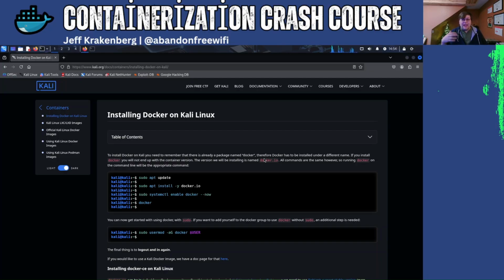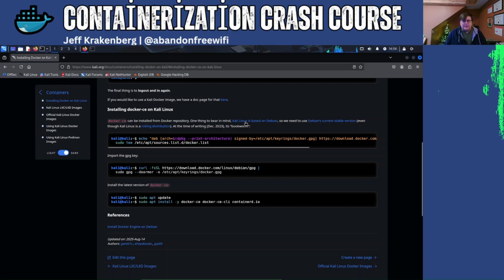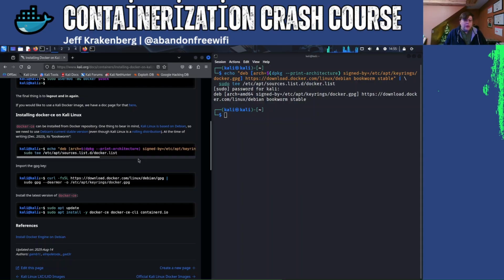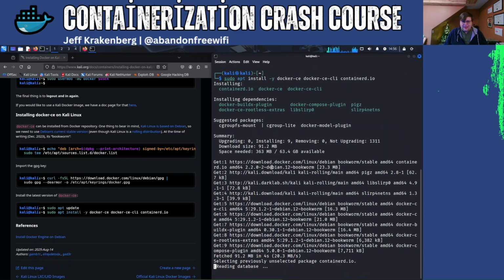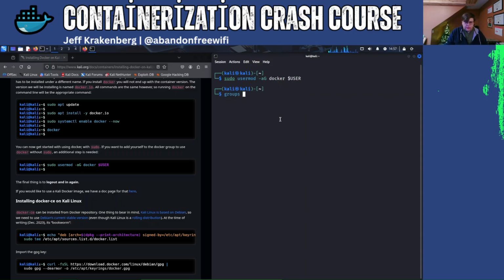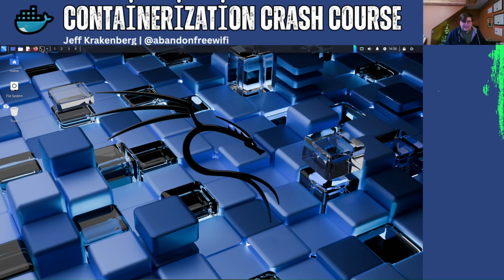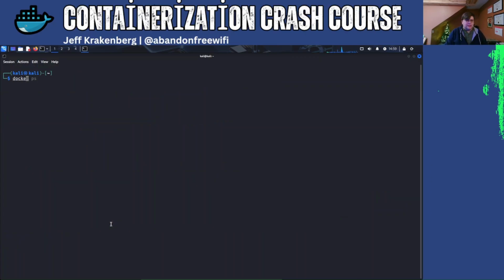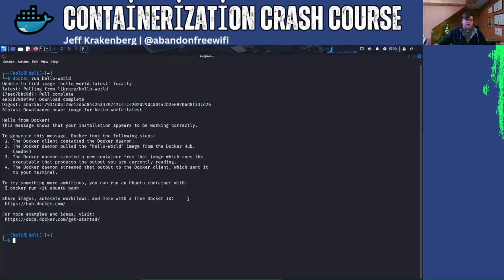Docker! vs Docker? | Containerization Crash Course 1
Welcome to the next series! After NovNov, I realized that I did a really poor job of introducing Docker. I was so focused on DigitalOcean, that I forgot to dive into what makes docker special. For this series, we'll be exploring exactly that!

Specifically, this series can be considered a course on how to use Docker for cyber-labbing so that new students of IT and Cybersecurity can dive a little deeper than their PowerPoints and eBooks might take them.

In this video we cover:
- Differences between Docker.io and Docker-ce
- Installing Docker-CE in a Kali Linux VM
- Configuring user permissions by joining the docker group
- Enabling Docker to run on start
- Starting off with the infamous, basic "hello world"

Resource links:
If you need a Hypervisor and a Kali VM, here is a video to start that journey

Next up... let's start running some containers!